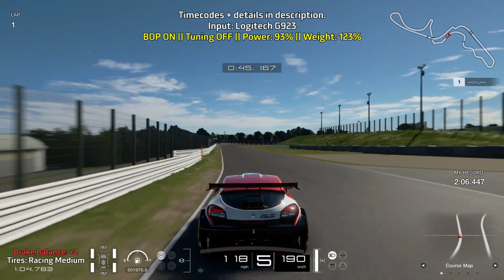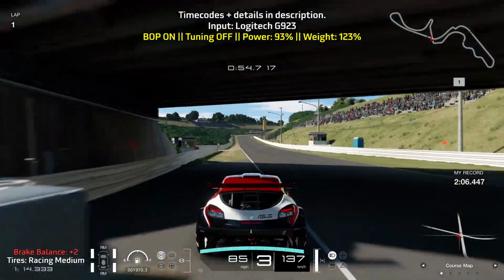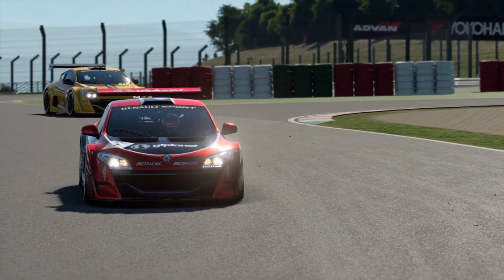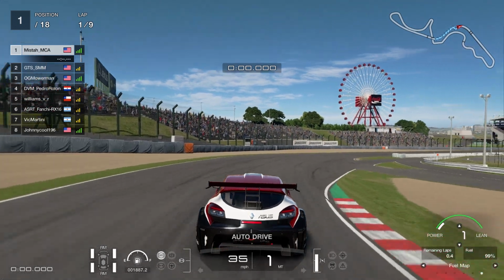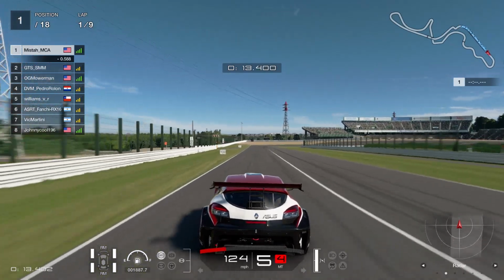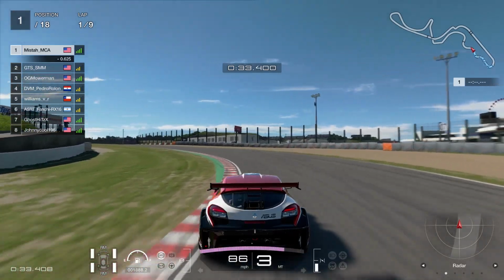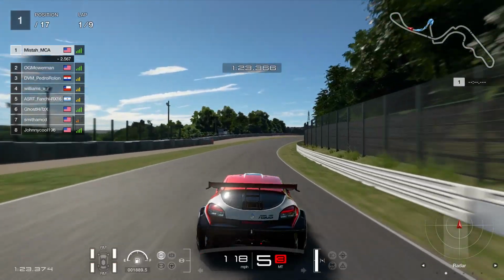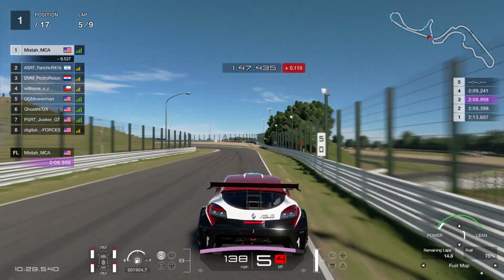Gran Turismo Sport - Daily Race Lap Guide - Suzuka Circuit - Renault Sport Megane Trophy Gr. 4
This is a lap guide for the Daily Race C in the week of 2 August 2021. A time of 2:06.273 was achieved, and was done on a Logitech G923 wheel + pedal setup. Detailed settings and setup are below.

TIMECODES:
0:00 Intro
0:18 Lap Guide (Commentary)
3:44 Race Strategies
9:27 Chase Cam (No Commentary)
11:37 Bumper Cam (No Commentary)

SECTOR TIMES
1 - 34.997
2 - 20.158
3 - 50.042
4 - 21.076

Settings:
Suzuka Circuit

Renault Sport Megane Trophy
BOP ON

Force Feedback Max Torque: 2
Force Feedback Sensitivity: 2
Controller Sensitivity: 2 (for racing kart)
Assists:
Traction Control: 0
ABS: Default